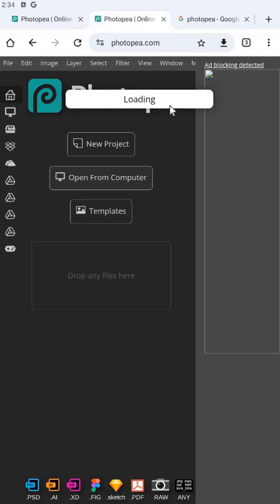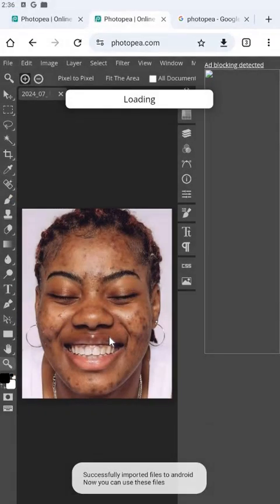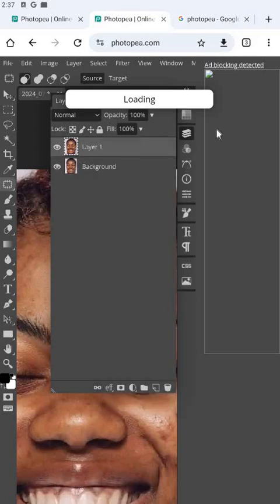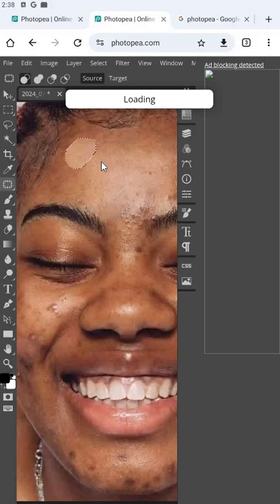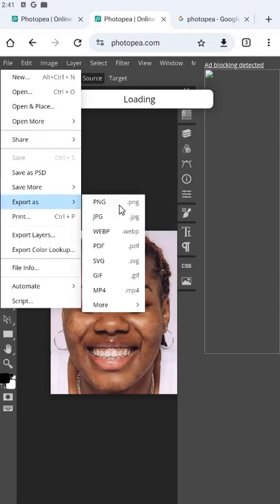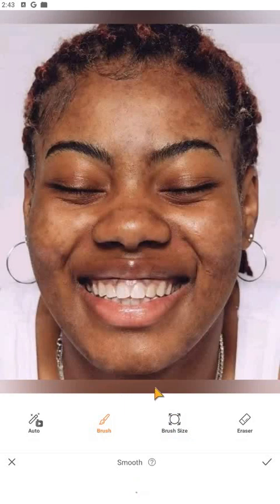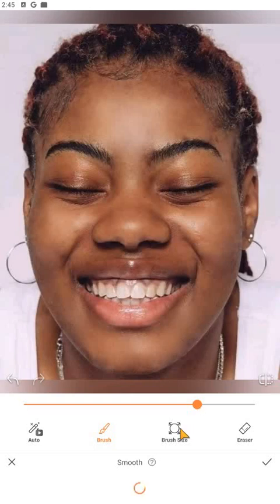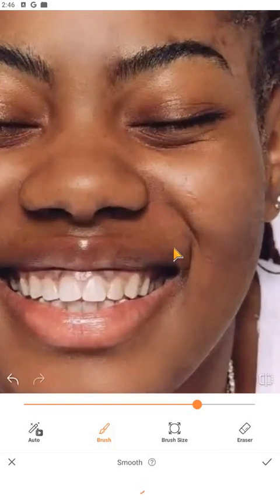Final Pimples And Blackspots Removal in Photopea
Here you will learn how to navigate and install your app for the photo editing course.

App used: Photopea